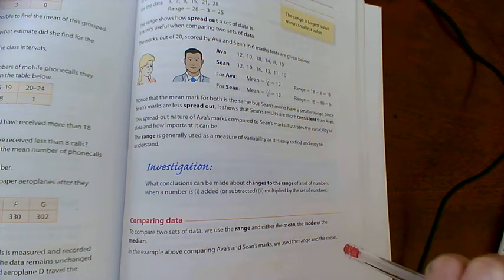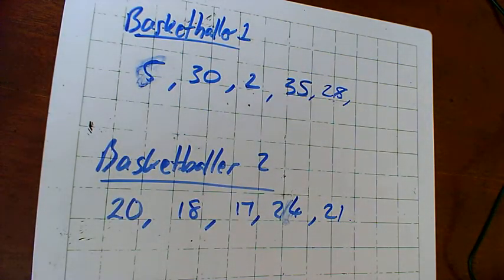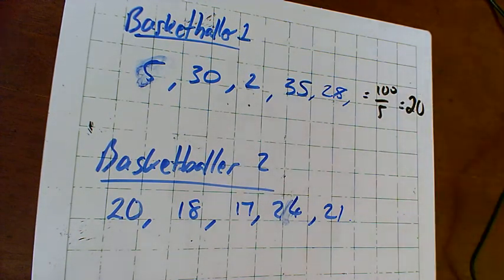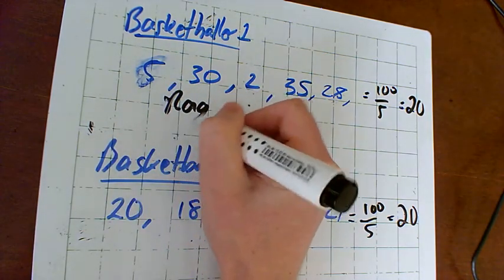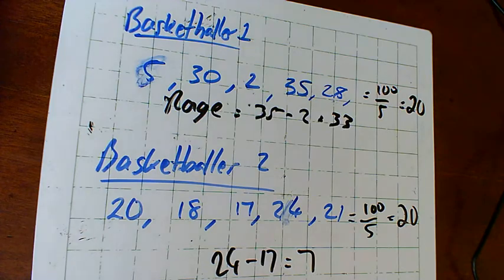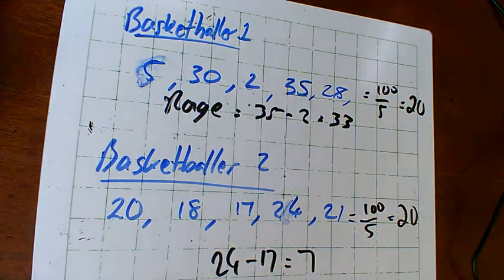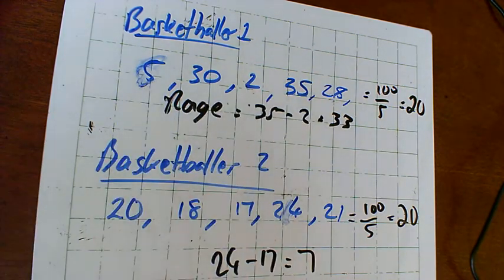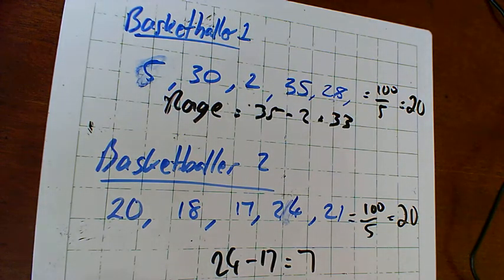T&T2 Sect 7.5 - Range and variability